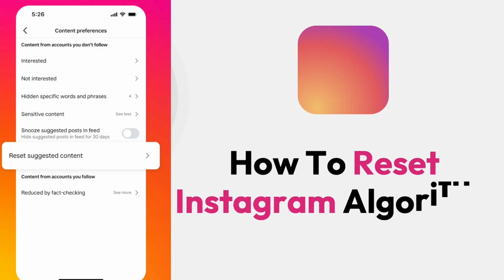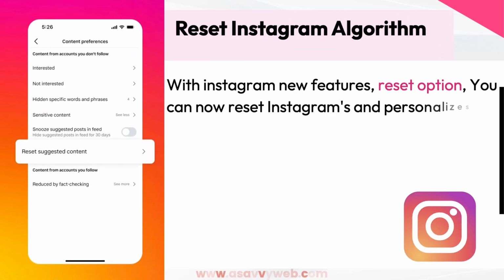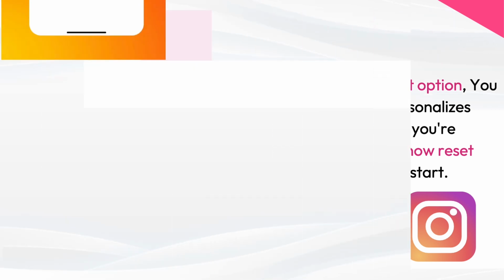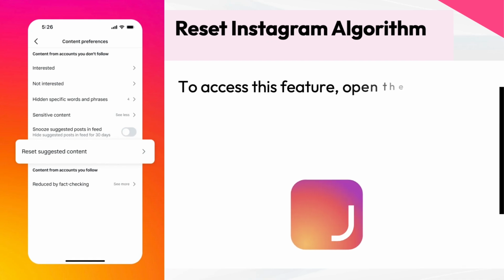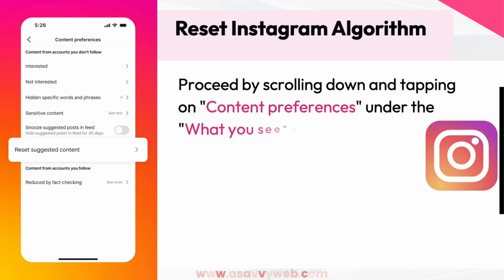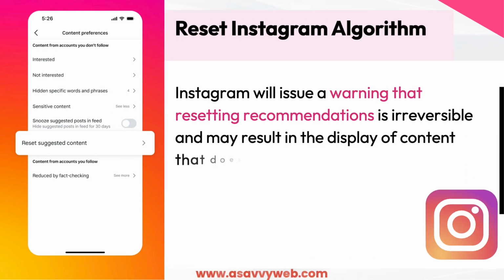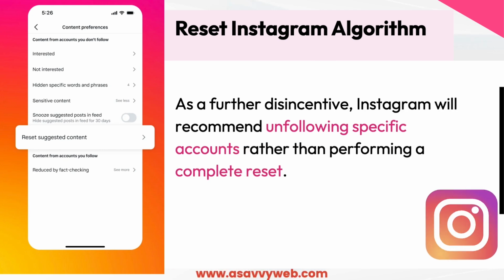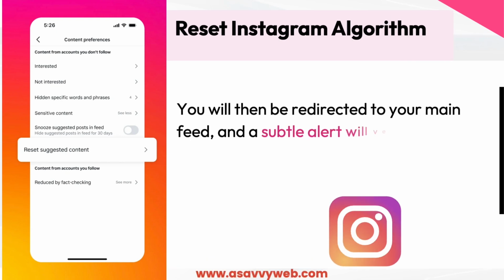How To Reset Instagram Algorithm: Insta New Update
Have you ever desired to reset the information Instagram retains about your interests and begin anew?

With instagram new features, reset option, You can now reset Instagram's and personalizes your feed based on your activity. If you're seeing irrelevant content, you can now reset your recommendations for a fresh start. This will help the algorithm learn your preferences and show you more relevant content in Explore, your home feed, and Reels.

How to reset your Instagram algorithm

When this option becomes available to you, you can locate it within your Instagram settings. To access this feature, open the Instagram app, navigate to your profile, and select the hamburger menu situated in the upper right corner of the screen. Proceed by scrolling down and tapping on "Content preferences" under the "What you see" section. Subsequently, you will find the new "Reset suggested content" option.

Instagram will issue a warning that resetting recommendations is irreversible and may result in the display of content that does not typically appear in your feed. As a further disincentive, Instagram will recommend unfollowing specific accounts rather than performing a complete reset.

To reset the suggested content, select "Reset suggested content." Confirm your selection in the subsequent pop-up window. You will then be redirected to your main feed, and a subtle alert will verify that the reset was successful.